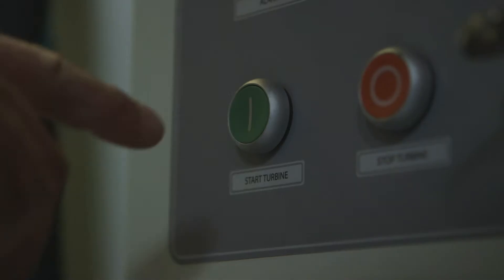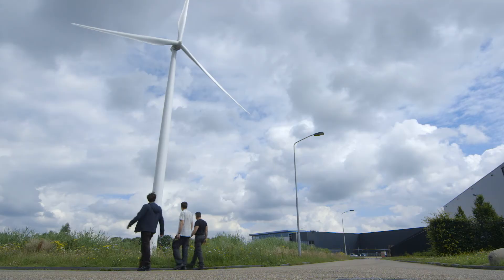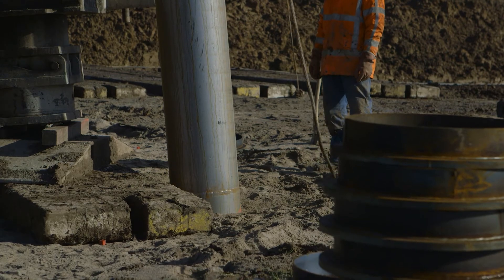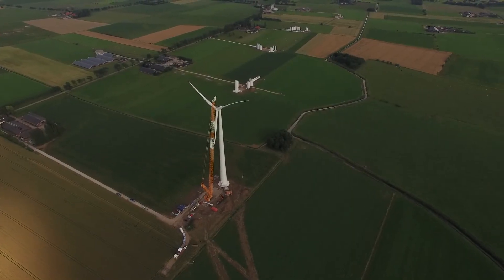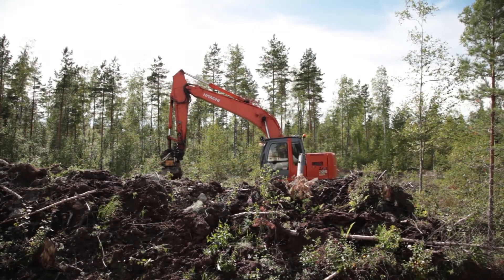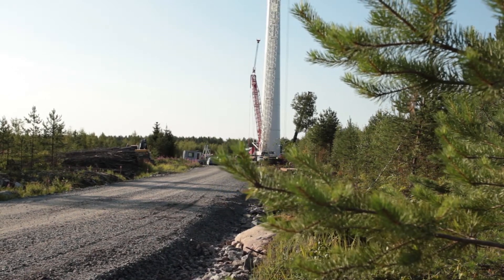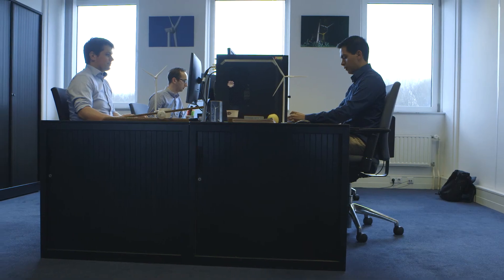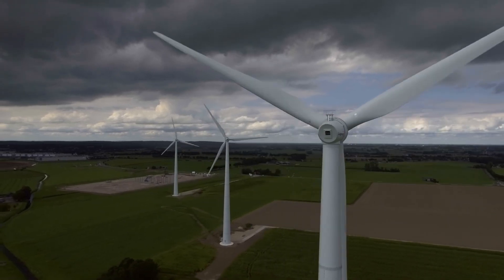Lagerwey – Turn-key Installation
We design and produce all the critical parts of our wind turbines. Some parts are bought as standard products to ensure flexibility and cost effectiveness.